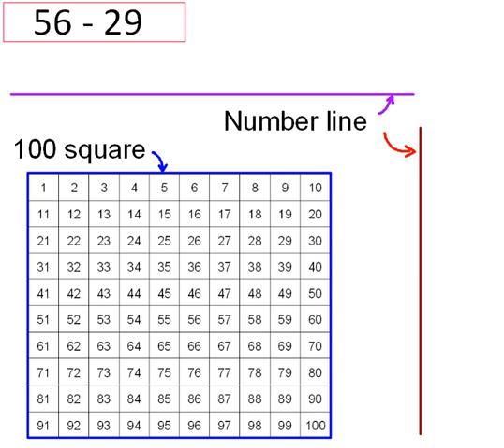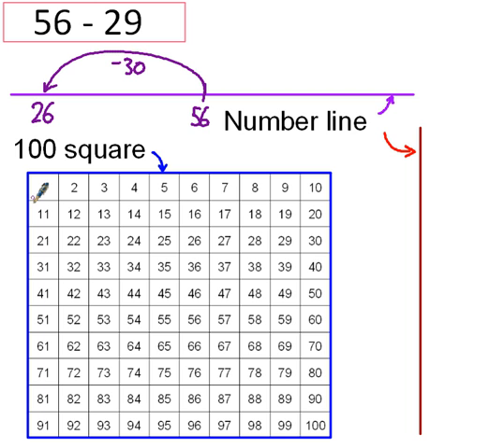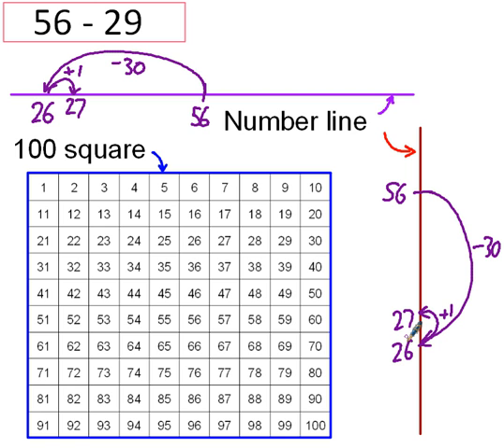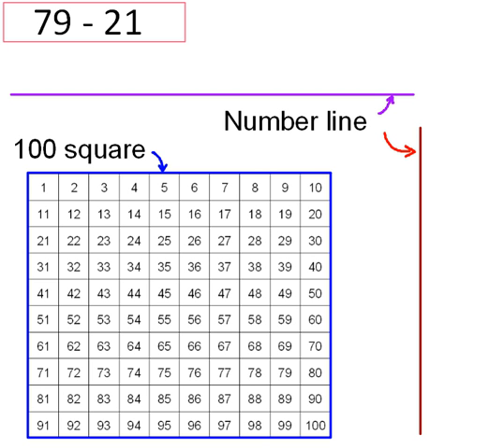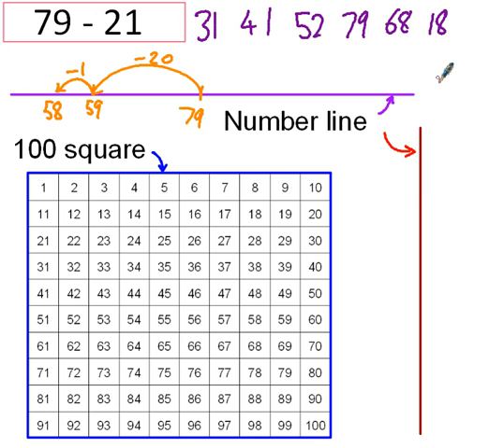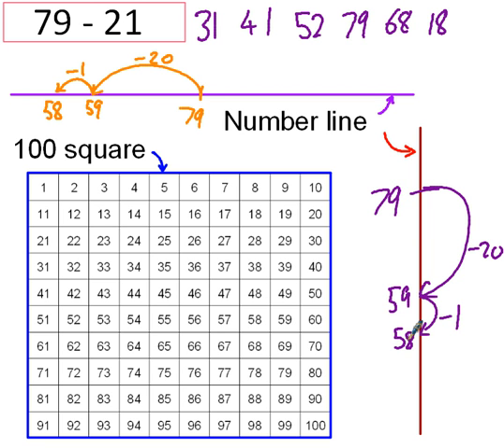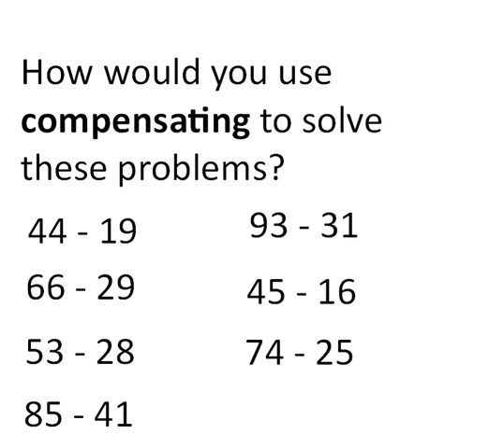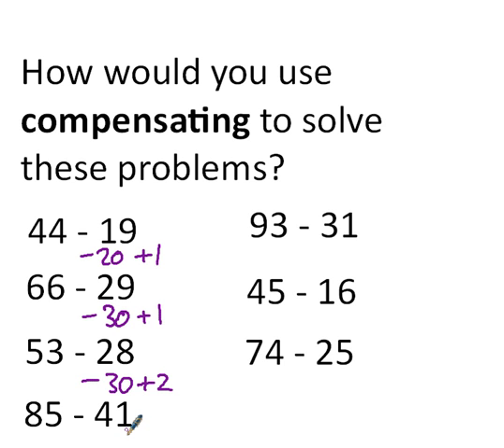Mental Subtraction - Compensation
How to add in your head using a technique called compensation or the "only kidding" approach as we like to call it.